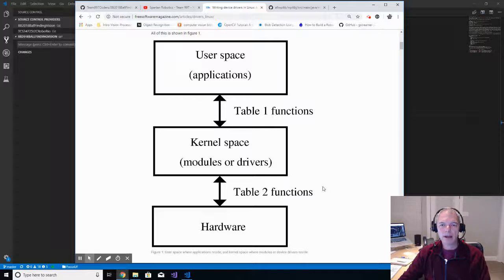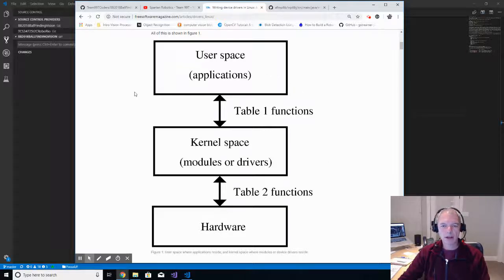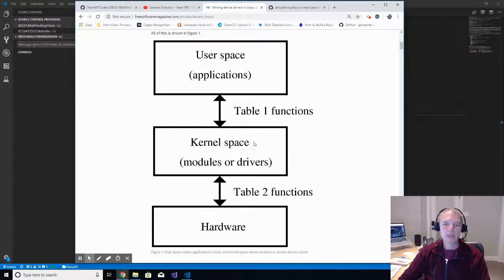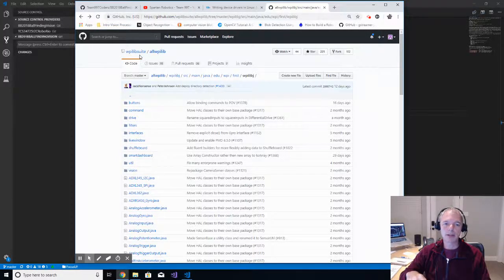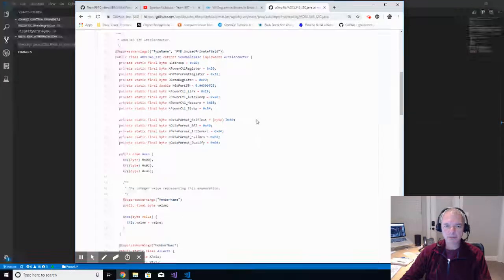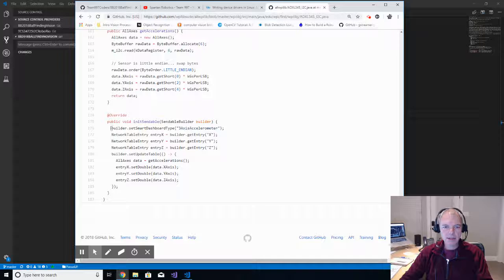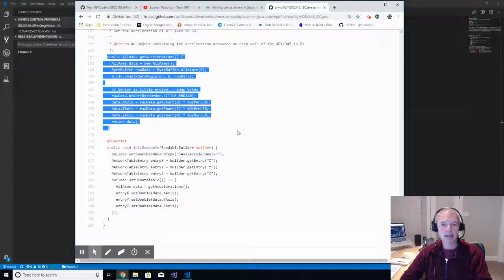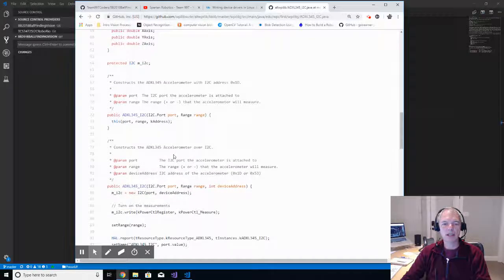WPILib/roboRio Device Driver: What is it? - Part 2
In this video series, we discuss how to build a device driver for the TSC34725 RGB color sensor. Using WPILib, Java, I2C, and the roboRio, this device driver will enable us to plug the sensor into the roboRio's I2C port and read the color values off of the smart dashboard without any other external dependencies and with just a line or two of code.

During the series, you will learn about an interesting technique to integration test external hardware without a roboRio.  Using a "bus pirate", you can directly connect sensors and controllers to your workstation and directly interact with them using JUnit.

In this video, I talk about what a device driver is (and is not).

Author: Chuck Benedict, Mentor, Team 997